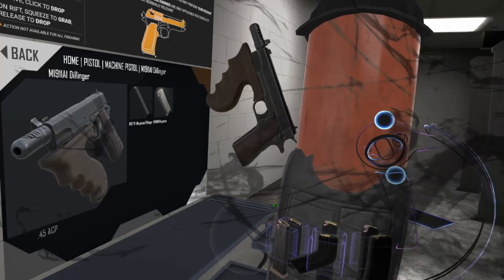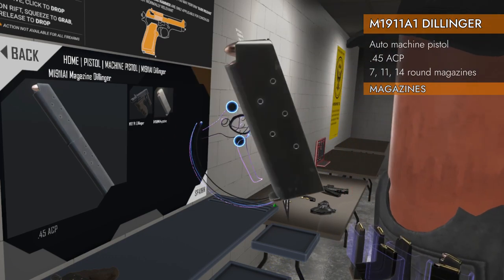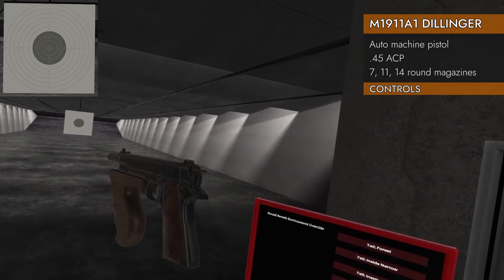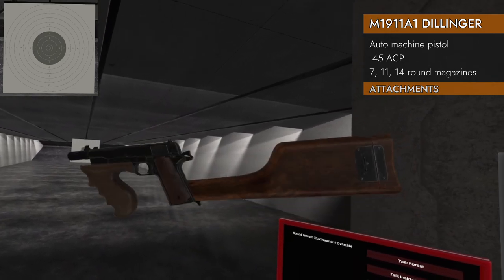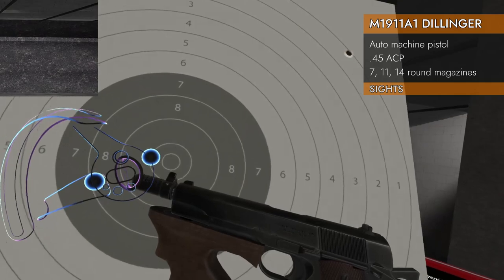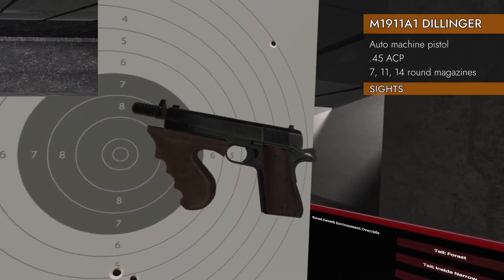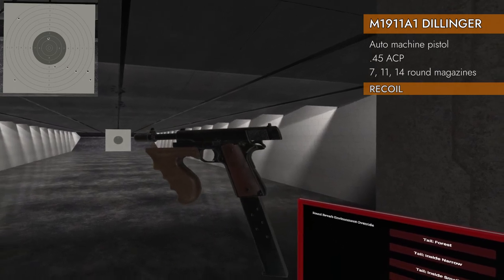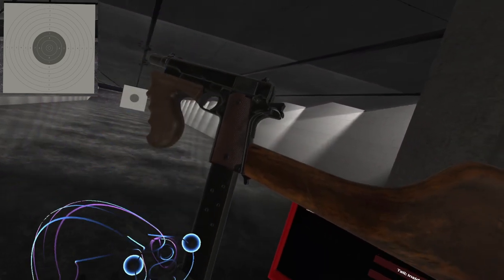M1911A1 Dillinger // H3VR Weapon Deep Dive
A detailed weapon exploration of the M1911A1 Dillinger machine pistol in the video game "Hot Dogs, Horseshoes, and Hand Grenades" (H3VR).

Specs:
GPU : Nvidia 2070 Super
CPU : Intel i7-6700K @ 4.00 GHz
Mem : 32 GB DDR4-3000

00:00 Intro
00:08 Spawner
00:26 Magazines
01:12 Controls
02:22 Attachments
03:02 Sights
04:24 Recoil